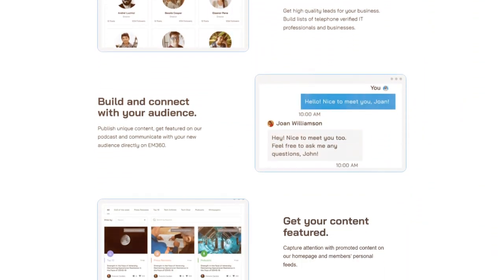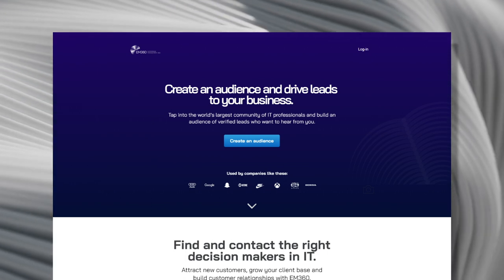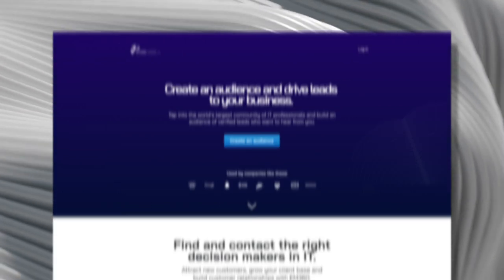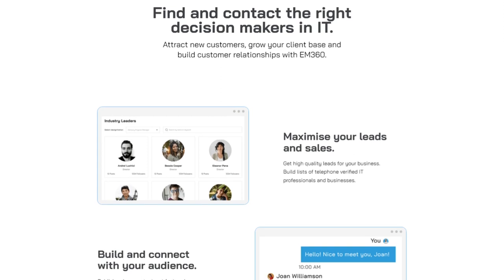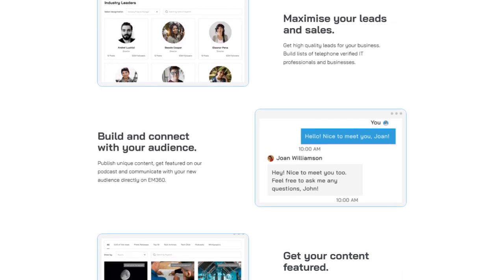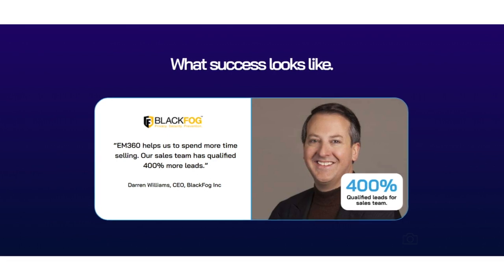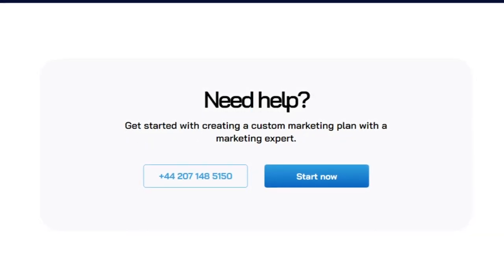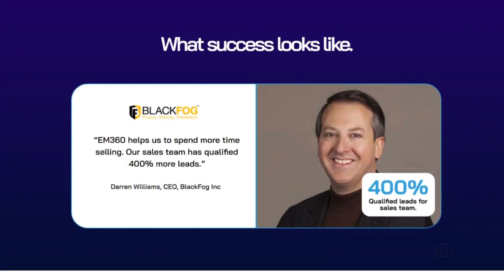Creating Landing Pages that Connect and Convert 🎯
Creating Landing Pages that Connect and Convert. If you've been struggling to get high conversion rates with your landing pages then you're in the right place. In this video, we'll uncover the secrets of crafting landing pages that not only captivate your audience but also drive conversions like never before.

🔥 Master the Art of Landing Page Design 🔥
A compelling landing page is the gateway to your online success. Whether you're a business owner, marketer, or entrepreneur, understanding the key principles of effective landing page design is crucial for achieving your goals. We'll walk you through step-by-step, covering everything from layout and visual elements to persuasive copywriting techniques that entice visitors to take action.

🎯 Connect with Your Audience on a Deeper Level 🎯
Connecting with your audience is the cornerstone of successful marketing. Learn how to identify your target audience's pain points, desires, and motivations, and then incorporate this knowledge into your landing page strategy. We'll reveal the psychology behind creating an emotional bond with visitors, inspiring trust and loyalty that drives conversion rates through the roof.

💼 Drive Conversions with Powerful Calls-to-Action (CTAs) 💼
Crafting a compelling Call-to-Action is an art in itself. We'll share proven strategies for designing CTAs that leave no room for hesitation. From button placement and color psychology to persuasive language, you'll discover how to guide your visitors seamlessly towards your desired action, whether it's making a purchase, subscribing, or signing up for a service.

📈 Data-Driven Optimization Techniques 📈
To truly excel in landing page design, you need to embrace data. We'll show you how to use analytics and A/B testing to fine-tune your landing pages continuously. By making data-driven decisions, you can skyrocket your conversion rates and achieve remarkable growth for your business.

Throughout the video, we'll showcase real-world examples and case studies of successful landing pages. You'll gain insights from top-performing websites and campaigns, allowing you to apply their strategies to your own projects effectively.

📚 Unlock the Potential of Your Landing Pages Today! 📚
Are you ready to take your landing pages to the next level? Join us on this transformative journey towards creating landing pages that connect deeply with your audience and convert like never before. Don't miss out on this invaluable knowledge that can revolutionize your online presence and business growth.

Let's create landing pages that leave a lasting impact together!

Here's 10 statistics about landing pages you need to know:

Landing pages with video content can increase conversions by up to 86%. (WordStream)

Businesses with 10 to 15 landing pages see a 55% increase in leads. (HubSpot)

A/B testing can improve conversion rates by 49%. (HubSpot)

48% of marketers build a new landing page for each marketing campaign. (MarketingSherpa)

Landing pages can reduce bounce rates by up to 70%. (MarketingSherpa)

Personalized CTAs perform 202% better than generic ones. (HubSpot)

Mobile-responsive landing pages lead to 64% higher conversion rates. (Google)

Companies using 40+ landing pages generate 12 times more leads than those using 1-5. (HubSpot)

80% of the B2B marketing funnel is dedicated to nurturing leads through landing pages. (Marketo)

Businesses that increase the number of landing pages from 10 to 15 see a 55% increase in leads. (HubSpot)